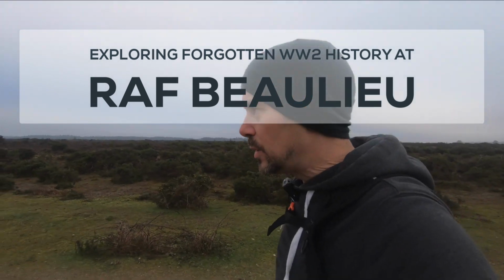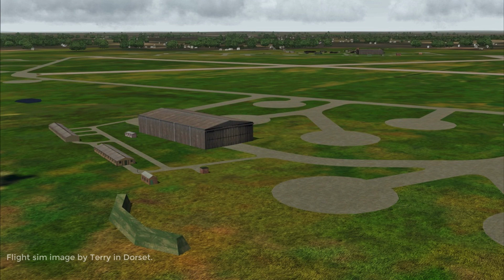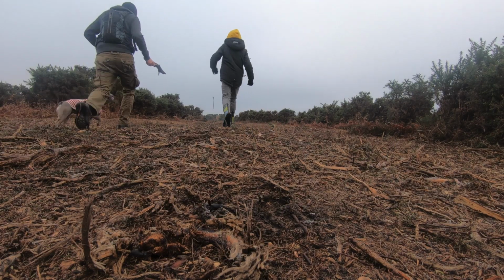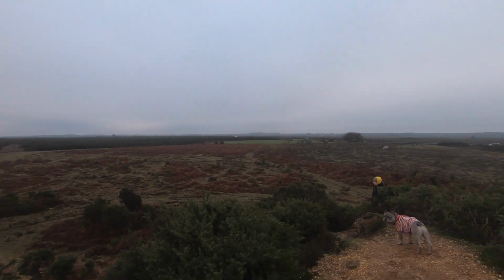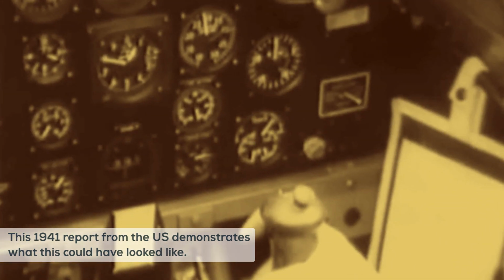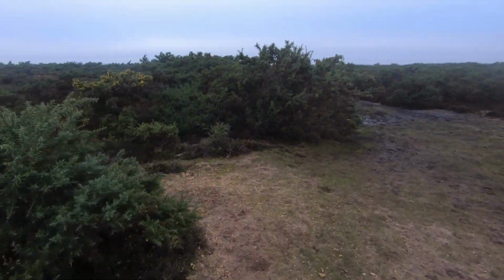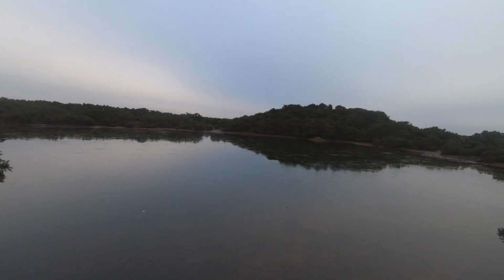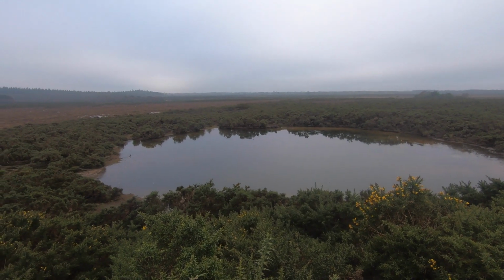How a Strange Hump in the New Forest Helped D-Day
In today's WW2 history exploring in the New Forest, me, the boy, and the dog walked out to the site of RAF Beaulieu and walked to one of the lesser known sites. The hump or mound near the village of Pilley on Beaulieu Heath, Hampshire actually had a part to play during the war.

It's where the planes would test their weapons before going on a missions, firing into the shoot-in butt or RAF Beaulieu hump / mound as it's often called.

Find out more about this WW2 test firing range, shooting-in butt, or target area, and how it helped the fighters leaving this New Forest airfield prepare for supporting the D-Day troops.

** More RAF Beaulieu Videos **

** Follow my RAF Beaulieu project **

If you are interested in the history of this New Forest wartime airfield please follow my project on:

I am aiming to document as many sites as possible on the historical RAF Beaulieu site, as well as documenting walks that you can do to explore the airfield.

Please visit the New Forest and Hampshire WW2 Heritage Facebook group where members talk about RAF Beaulieu's history and other sites of interest:

** Image & Photo credits **

I do not own the archive video footage or photography in this video. Every attempt was made to locate the owners of these. I do not own all images used in this film and have credited them where the source is known. I have used all of the above in a non-profit and educational capacity only.

** Music credits **

All music Licensed via Storyblocks.com

- Deep Thoughts by Joel Thomas Hunger